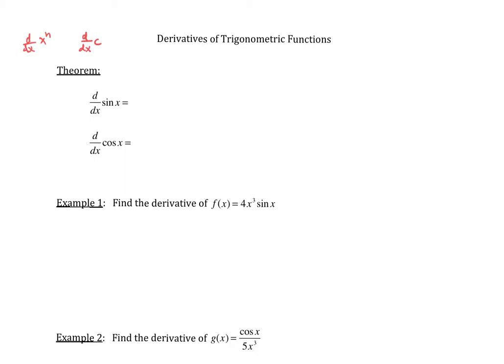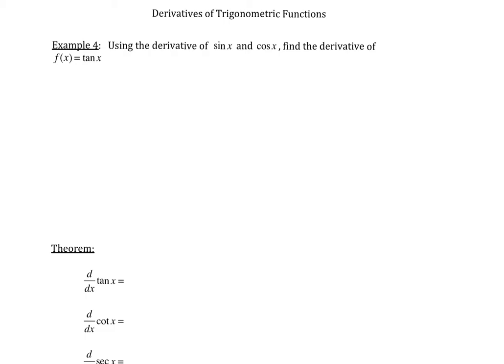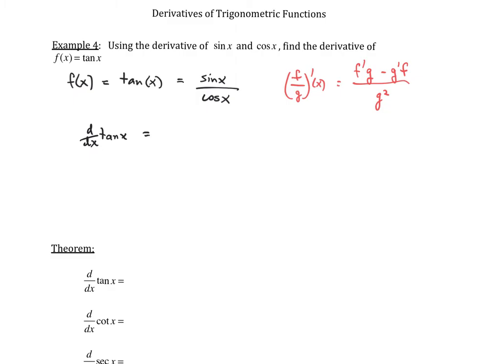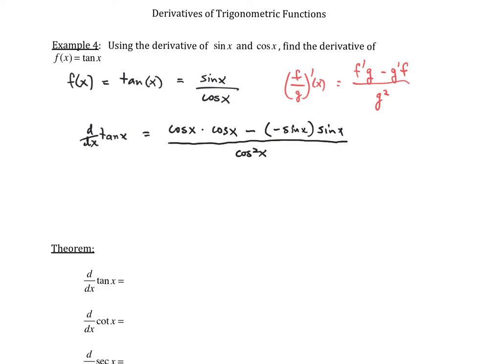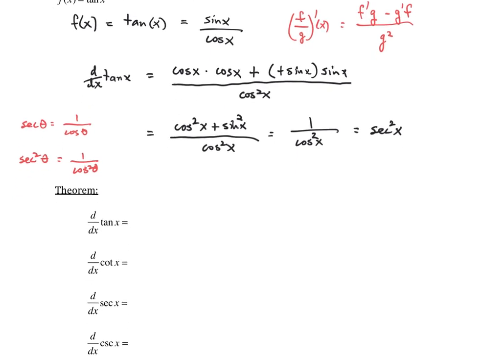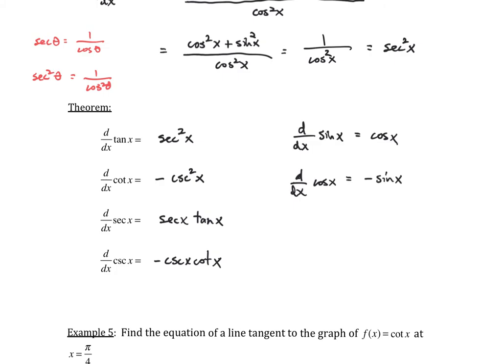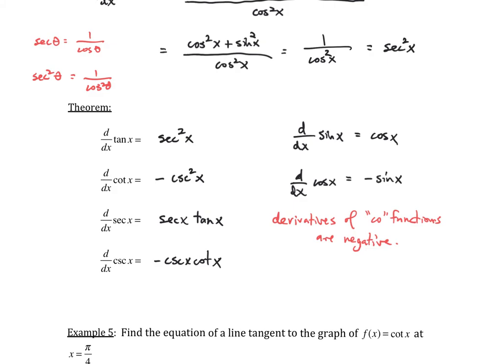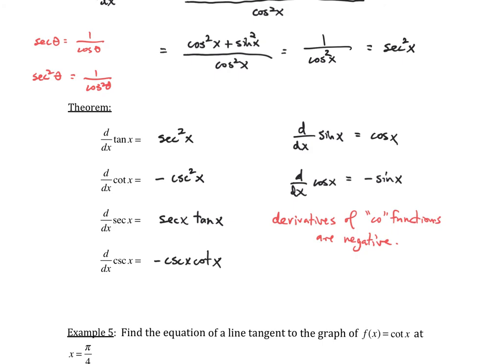2.4 Derivatives of Trig Functions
This video discusses the derivatives of the trigonometric functions.